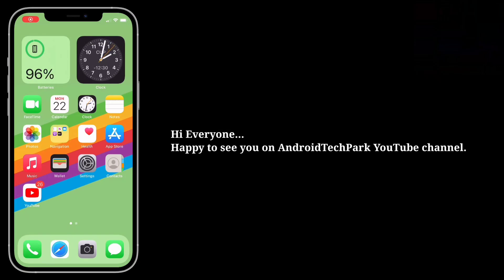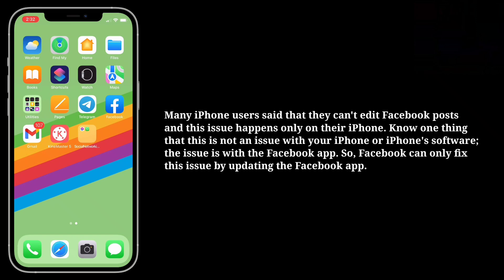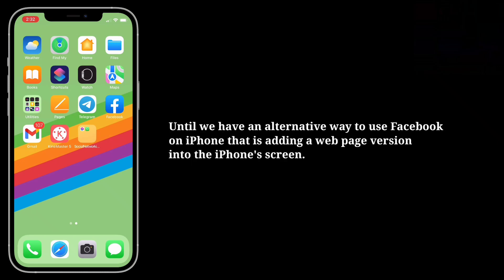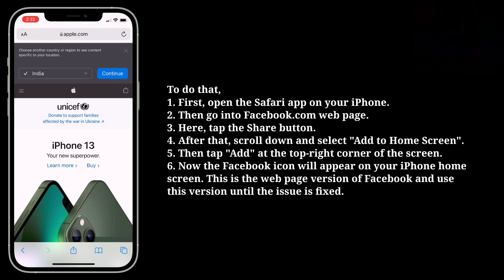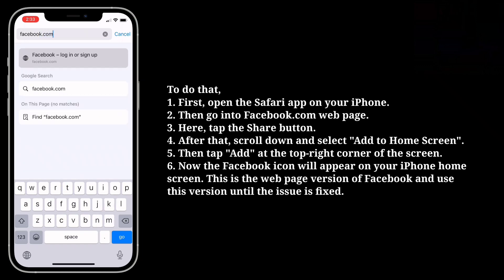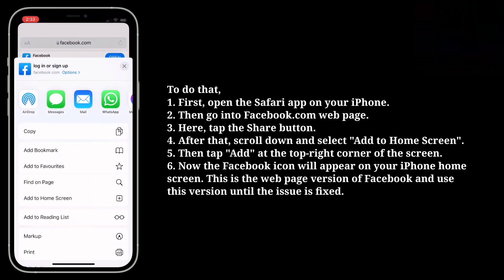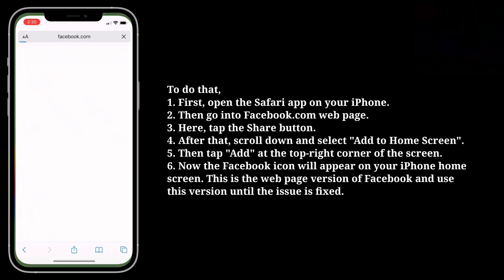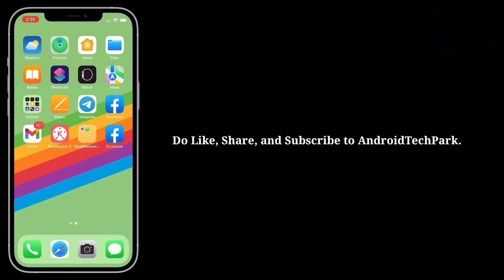Unable to Edit FaceBook Post on iPhone iOS 17 (Fixed)